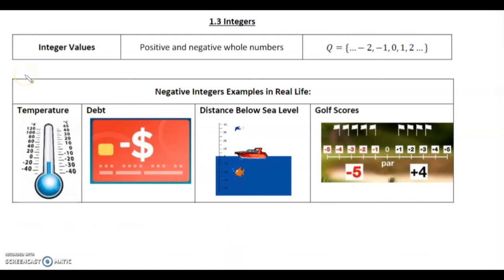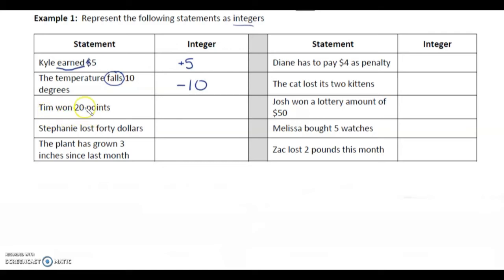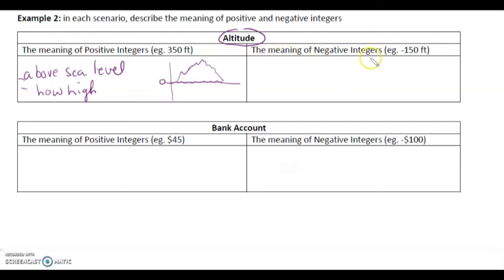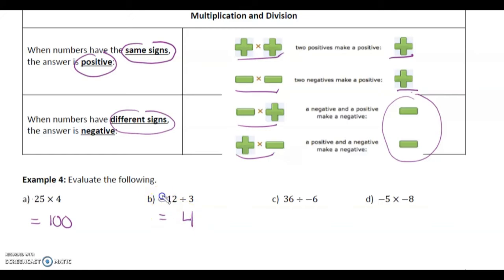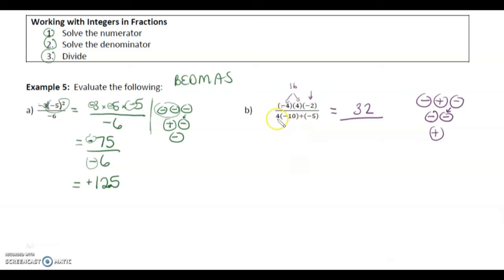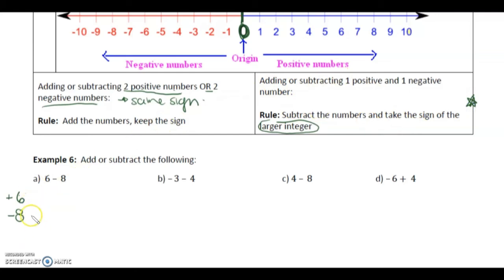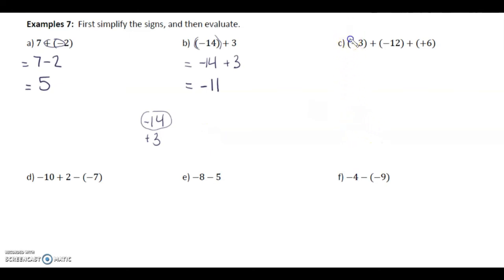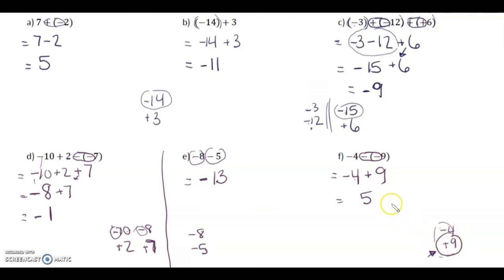MTH1W 1.3 Integers